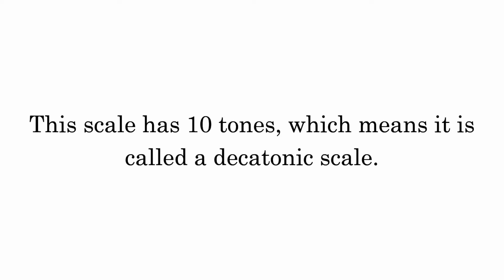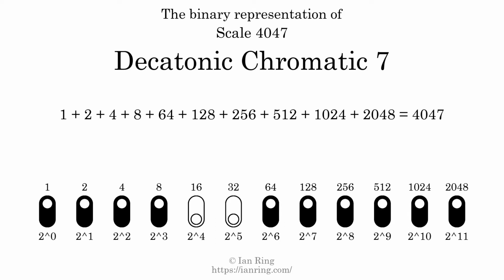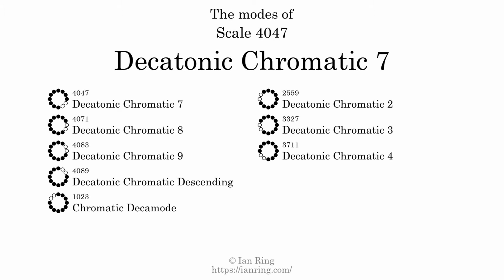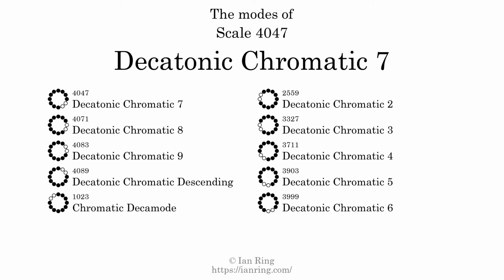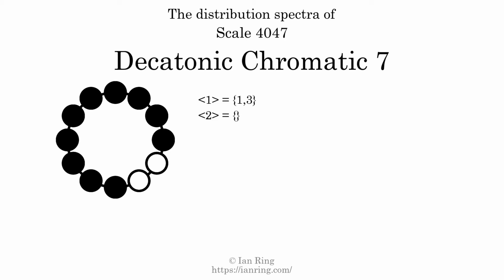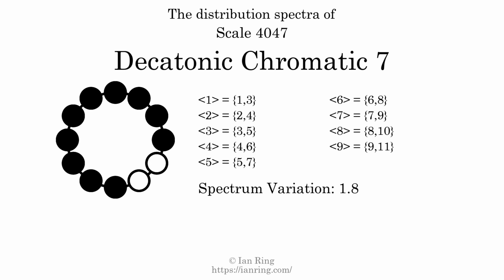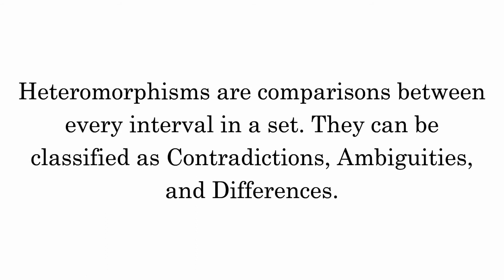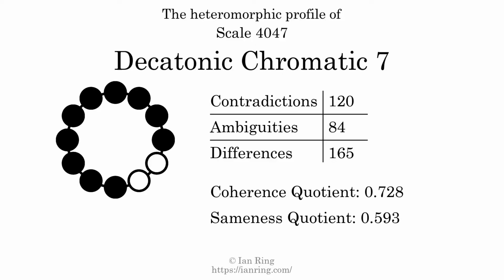Scale 4047: Decatonic Chromatic 7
More than you will ever need to know about Scale 4047, a decatonic scale also known as "Decatonic Chromatic 7". Part of an enormous series of scale analysis videos by The Exciting Universe Of Music Theory.